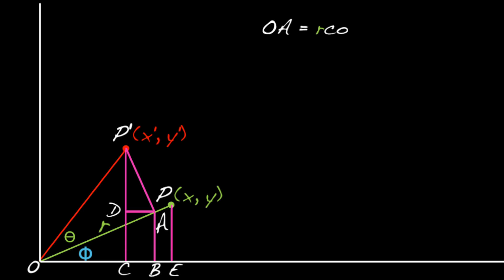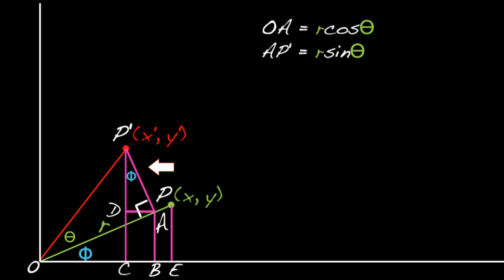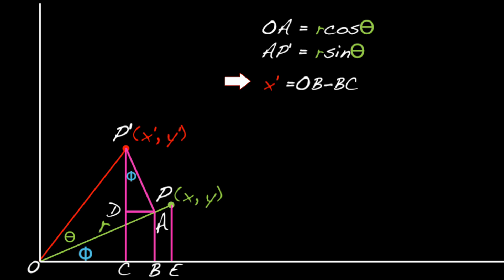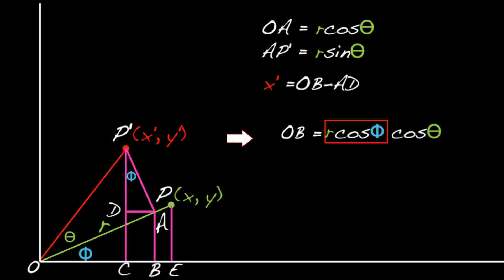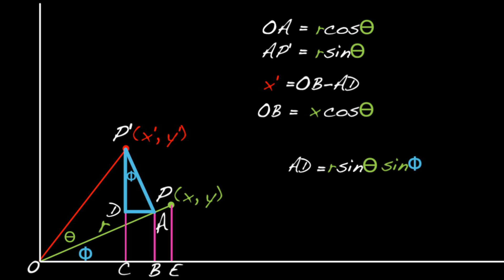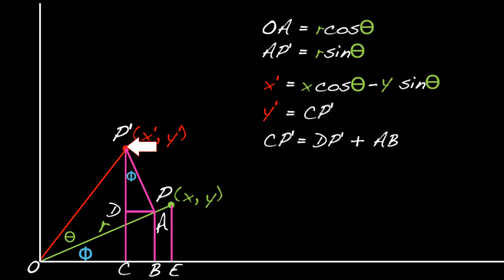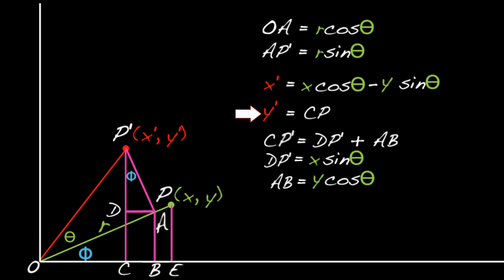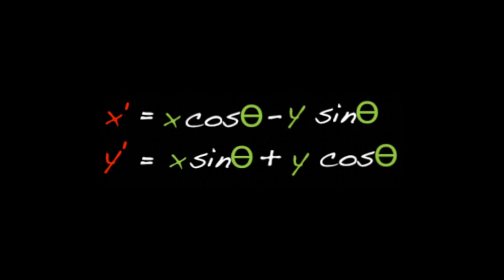3. Completing the proof | Sets & Staging | Computer animation | Khan Academy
In this video we'll uncover the connection between the previous diagram and the rotation formulas. Repeat viewing suggested!